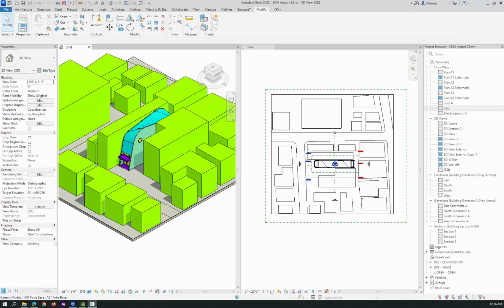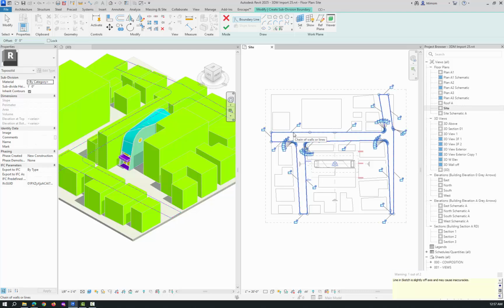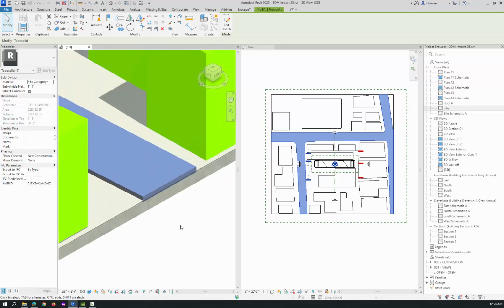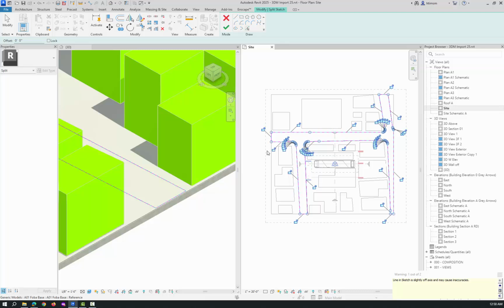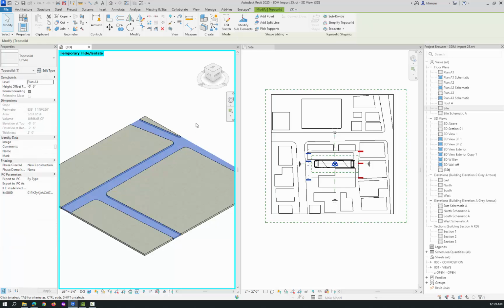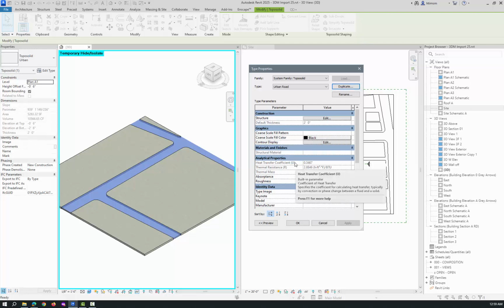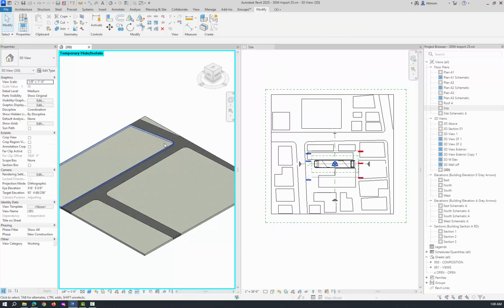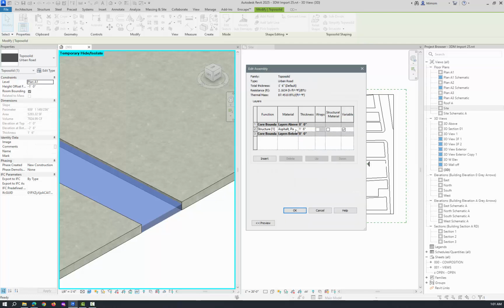02 Site Urban Toposolid Road Split Element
Create a Revit Site Model using Toposolids and In Place Modeling